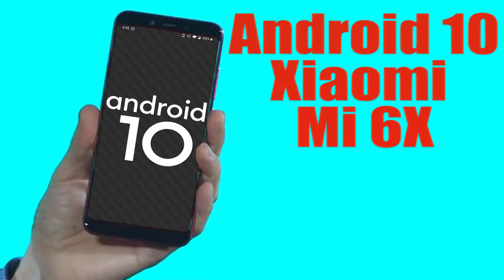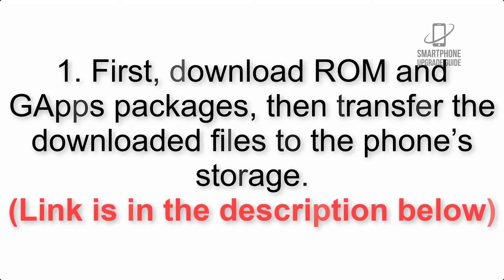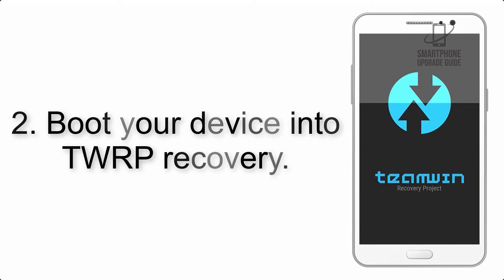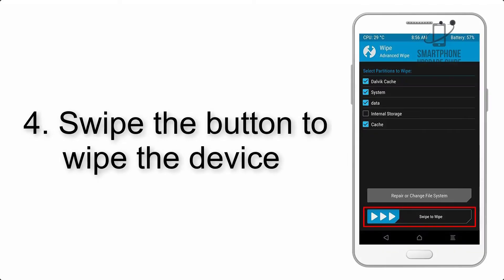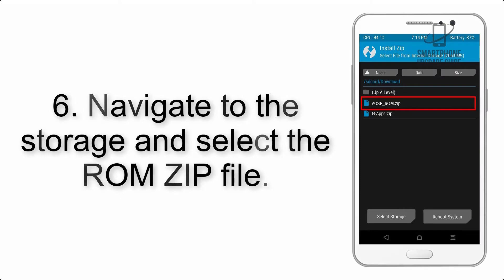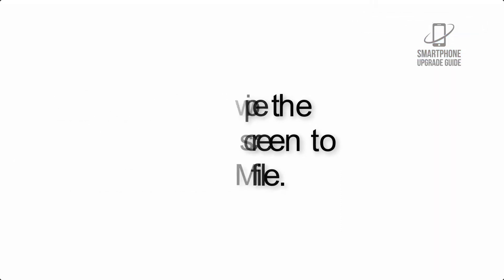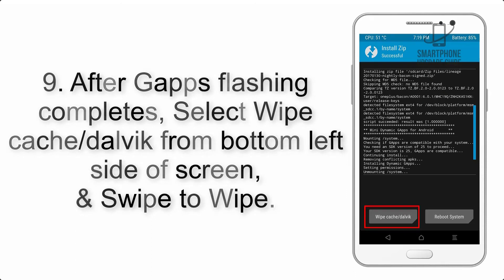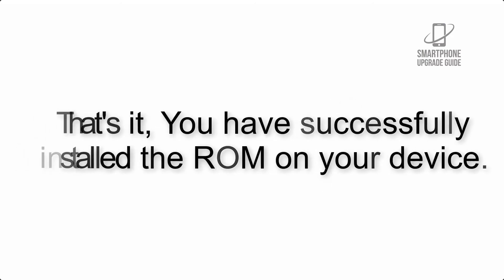Install Android 10 Xiaomi Mi 6X (Pixel Experience ROM) - How to Guide!